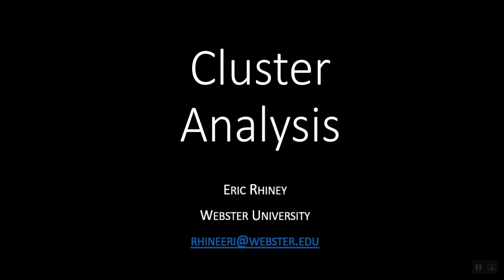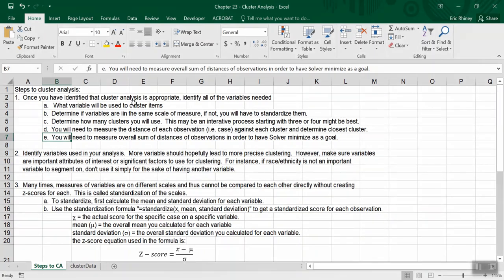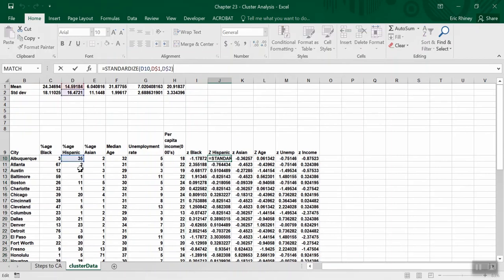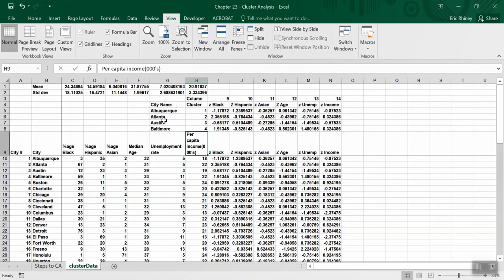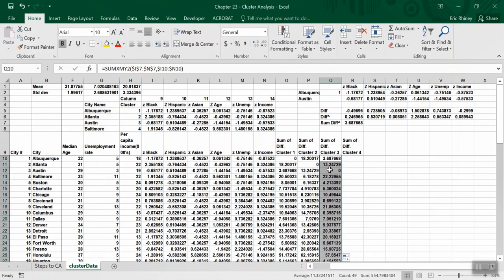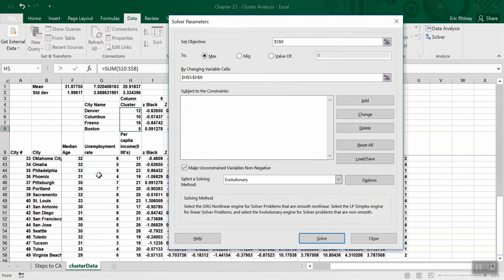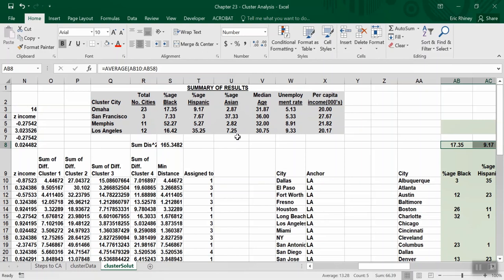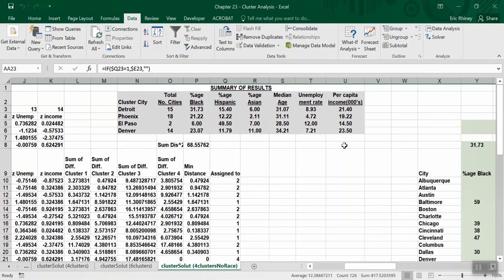Cluster Analysis Excel Tutorial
This is an extended tutorial explaining cluster analysis and demonstrating how to perform one in Excel.

Here is a link to the Excel file used in this video